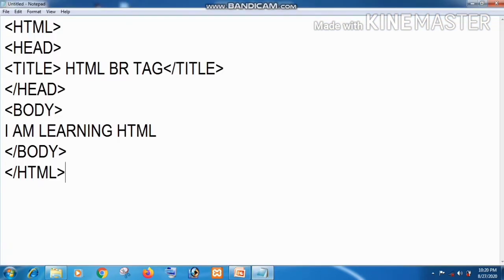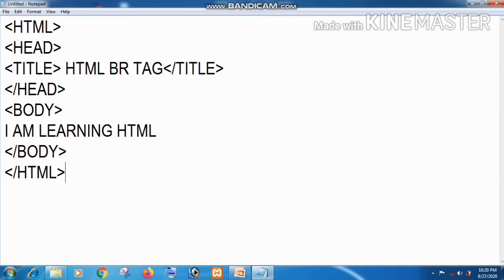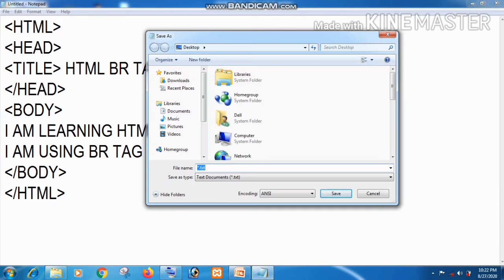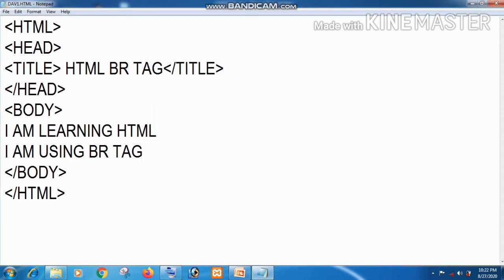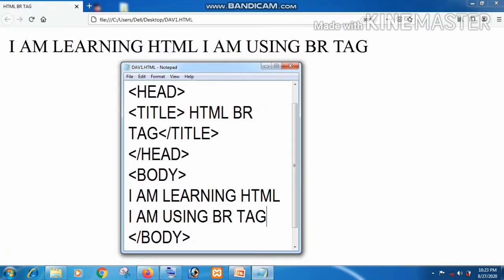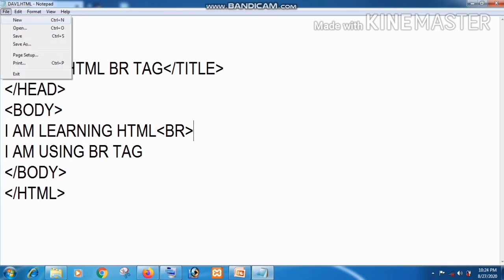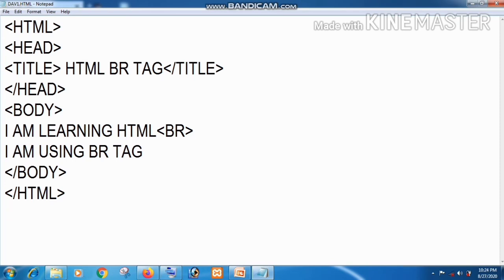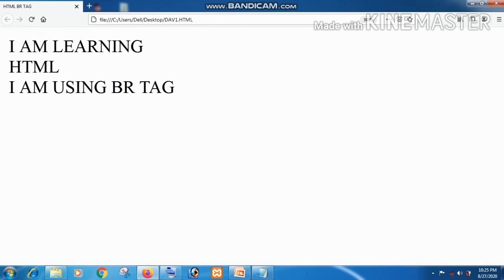HTML -br tag (Class - VIII)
SUMIT KUMAR
SS DAV,  KHUNTI